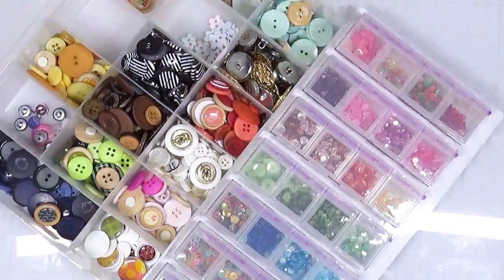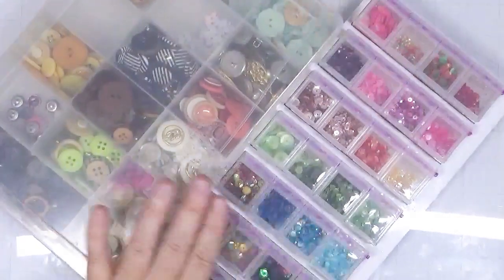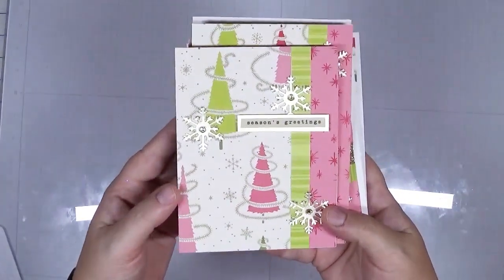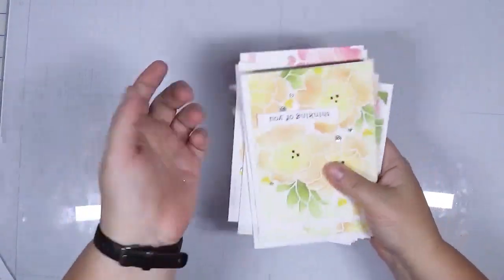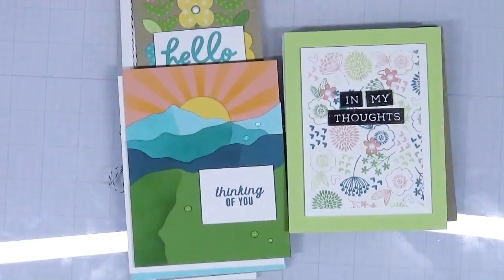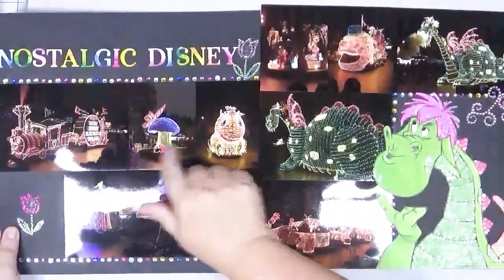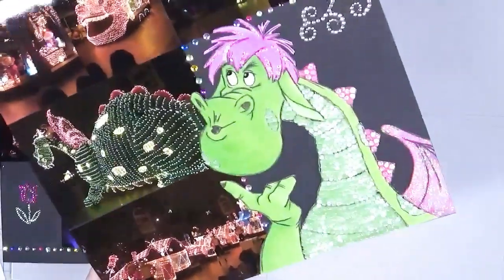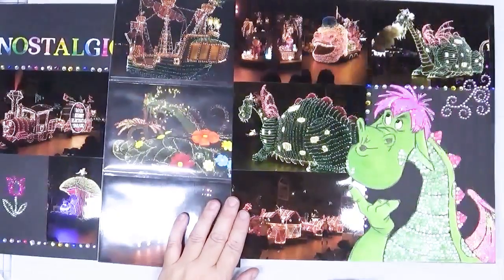Smash Our Stash in 2022| Buttons, Sequins & Gems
I am participating this year in a fun collaboration hosted by Beth from Bourbon Creek Crafts. The Smash our Stash collaboration is about focusing on using up items from our stash. If you'd like to follow along with the participants, you can use the links below or search the hashtag smashourstash2022. You can also use this hashtag to share any of the projects you make if you'd like to play along on your own with us.

This month it's all about using small accent embellishments like buttons, sequins & gems. I really wanted to come up with something different and I think I did... be sure to watch all the way to the end and let me know what you think.  I'm super happy with my final layout.

Don't forget to check the other collaborators.

Posts will be on the 7th of every month so be on the lookout for them.

Links